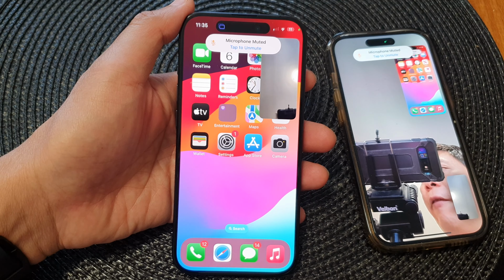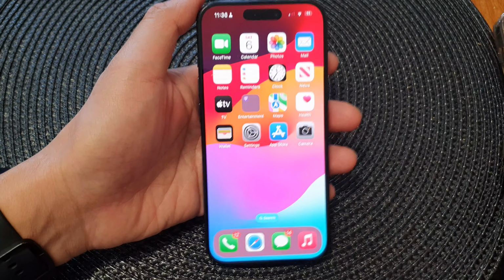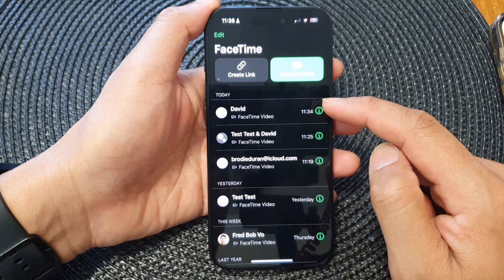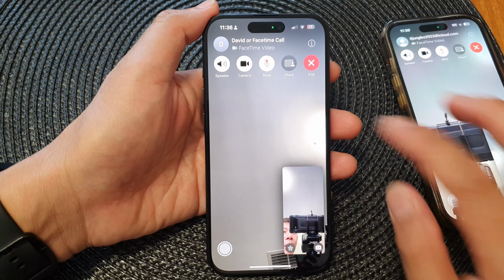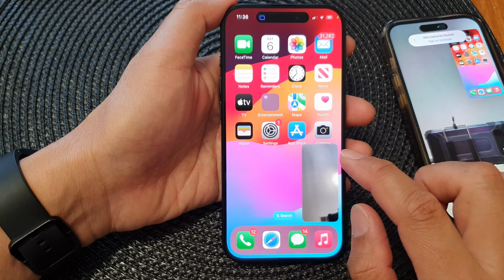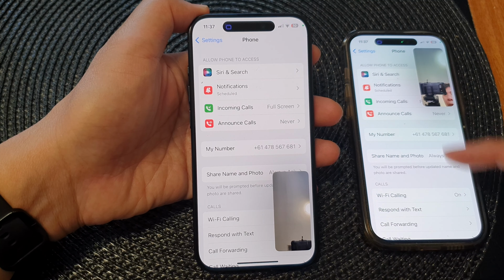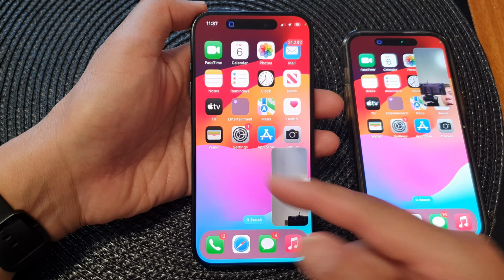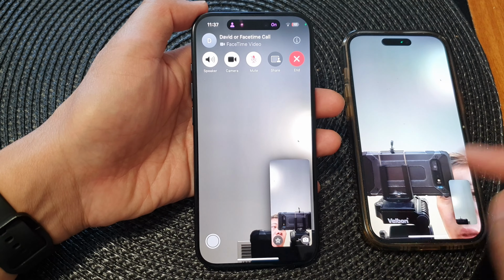Unlocking FaceTime's Power: How to Share Your Screen on iPhone 15 Series with iOS 17! 🌟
In this step-by-step tutorial, we'll show you the ins and outs of sharing your screen during a FaceTime video call on the iPhone 15, iPhone 15 Pro, iPhone 15 Pro Max, and iPhone 15 Plus running iOS 17. Whether you're collaborating on a project, troubleshooting with a friend, or just want to share something cool, this feature is a game-changer! Join us as we explore the easy steps to elevate your FaceTime experience.